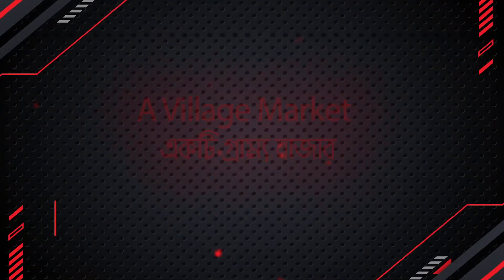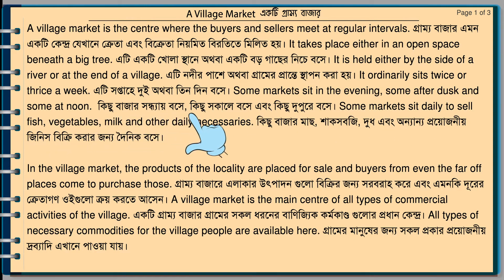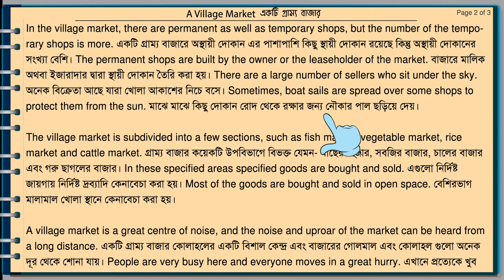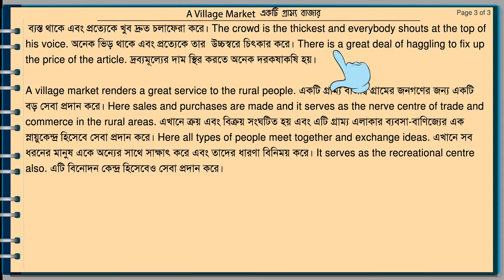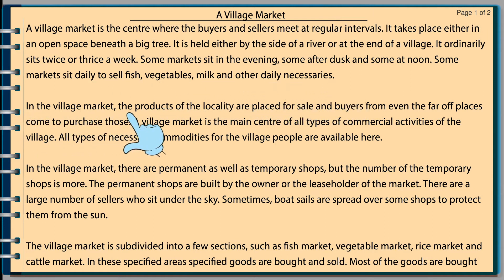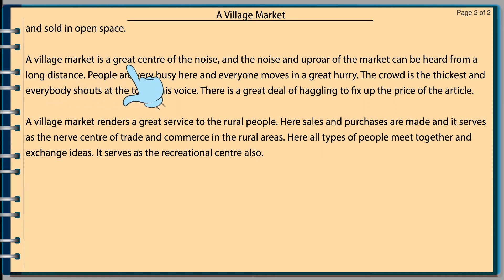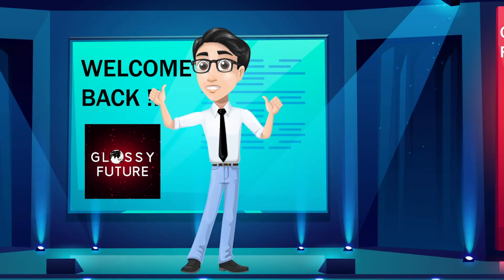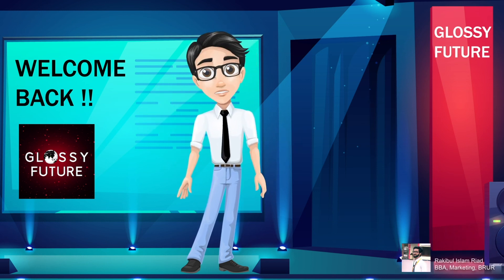A Village Market || Composition 19 || Full Video || Bangla and English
Dear students,
We have a shorter version of this video containing only the cartoon in both Bangla and English.
A Village Market is a very important composition or essay for Jsc, SSC and hsc students. We made this highly animated video for our students. By watching this video, students will be able to save a lot of time to read and learn. This is composition 19 and this is the full video containing line by line education system.

Some Graphics Elements are Designed by Freepik.com
Specials Thanks to Freepik.com

By watching the video students will be able to learn about writing a composition on A Village Market.

How to Write an Argumentative Essay
Creative Writing - 4 Easy Steps An Essay Writer Must Know!
Writing An Introductory Paragraph for an Essay or Research Paper
A Diwali Essay | Essay on Diwali for Children and Students
How To Write A 5 Paragraph Essay In Less Than 30 Minutes
How to Write an Essay -
Composition on in student life | Creative writing
An Essay on 'Peacock' for Kids in the English Language
How to Write an Effective Essay: Paragraph Transitions & Connections
How to Write an Argumentative Essay - Planning
How to Write an Introduction to an Argumentative Essay

Here's the full Composition:

A Village Market

A village market is the centre where the buyers and sellers meet at regular intervals. It takes place either in an open space beneath a big tree. It is held either by the side of a river or at the end of a village. It ordinarily sits twice or thrice a week. Some markets sit in the evening, some after dusk and some at noon. Some markets sit daily to sell fish, vegetables, milk and other daily necessaries.

In the village market, the products of the locality are placed for sale and buyers from even the far off places come to purchase those. A village market is the main centre of all types of commercial activities of the village. All types of necessary commodities for the village people are available here.

In the village market, there are permanent as well as temporary shops, but the number of the temporary shops is more. The permanent shops are built by the owner or the leaseholder of the market. There are a large number of sellers who sit under the sky. Sometimes, boat sails are spread over some shops to protect them from the sun.

The village market is subdivided into a few sections, such as fish market, vegetable market, rice market and cattle market. In these specified areas specified goods are bought and sold. Most of the goods are bought and sold in open space.

A village market is a great centre of noise and the noise, and the noise and uproar of the market can be heard from a long distance. People are very busy here and everyone moves in a great hurry. The crowd is the thickest and everybody shouts at the top of his voice. There is a great deal of haggling to fix up the price of the article.

A village market renders a great service to the rural people. Here sales and purchases are made and it serves as the nerve centre of trade and commerce in the rural areas. Here all types of people meet together and exchange ideas. It serves as the recreational centre also.